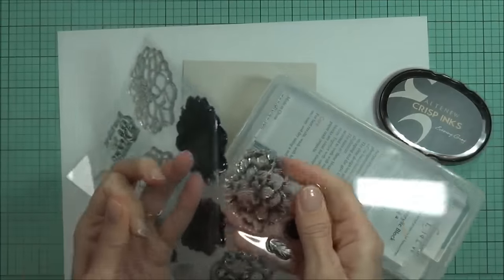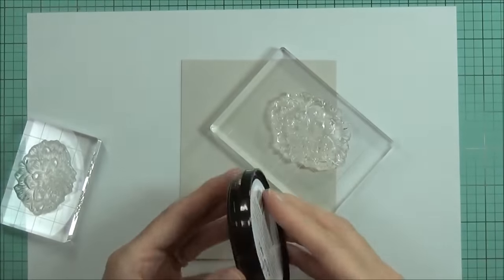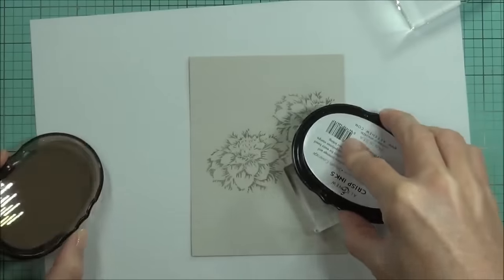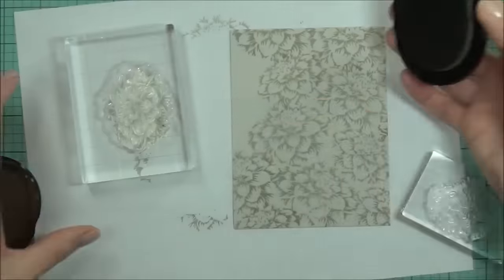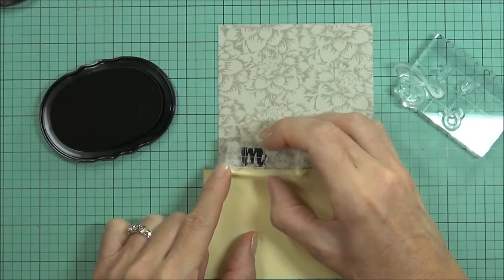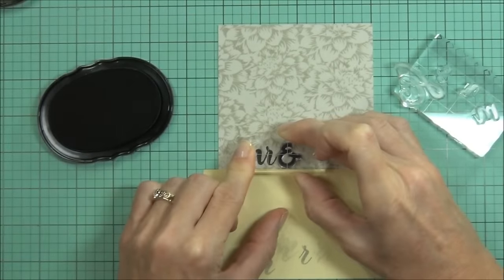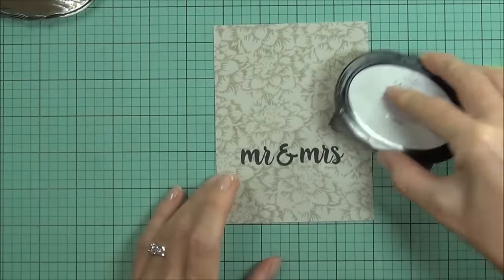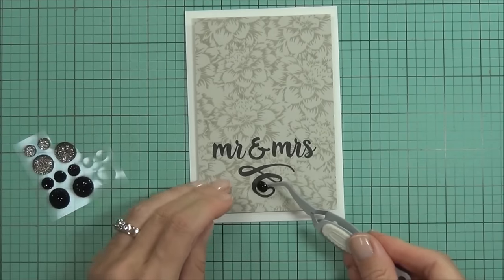Altenew May Release 2016 - Easy Wedding Card!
I'm so excited, it's time for yet another release at Altenew and there are more wonderful flower sets released (&so much more), and today I'm playing with some Dahlias, LOVE!
For more information and a chance to win some Altenew goodies, link below to my blog by May 19th 2016.

Happy Papercrafting!
Therese